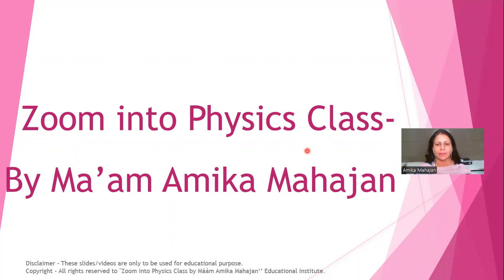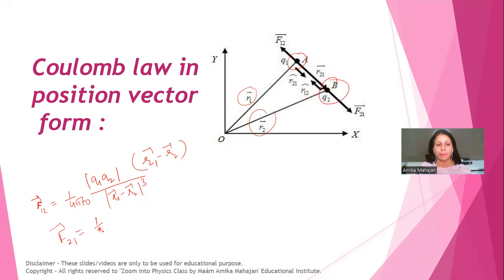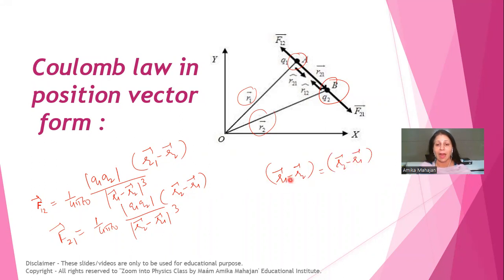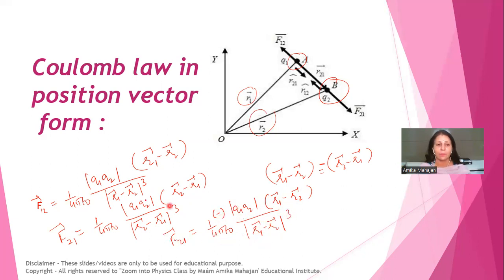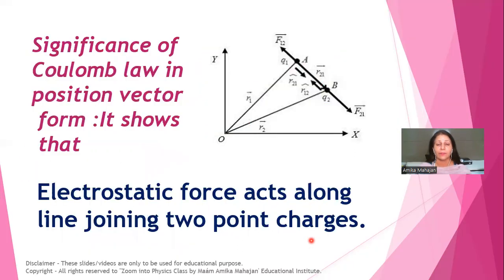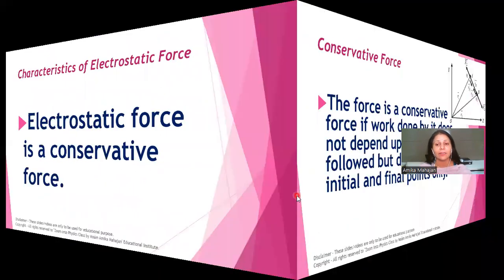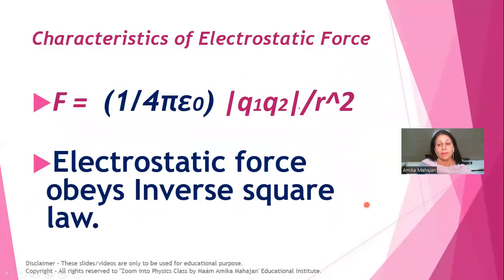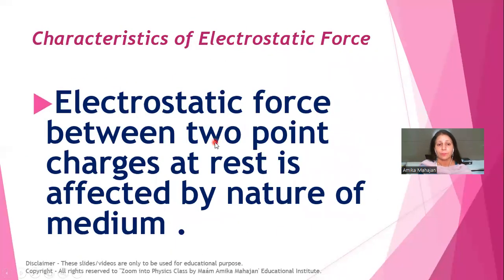Electrostatics#9 Significance position vector form Zoom Into Physics Class by Ma'am Amika MahajanXII